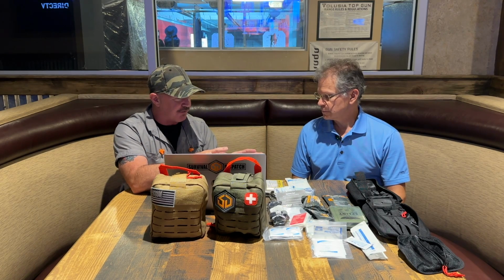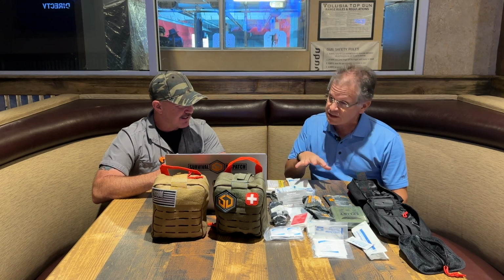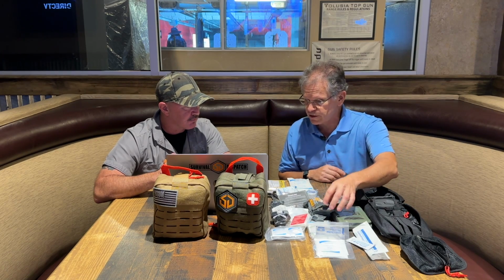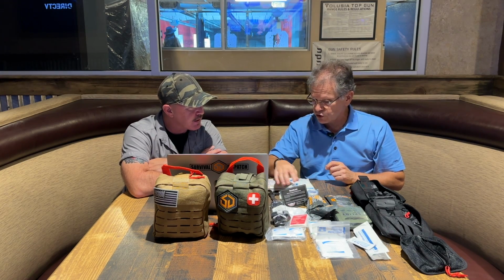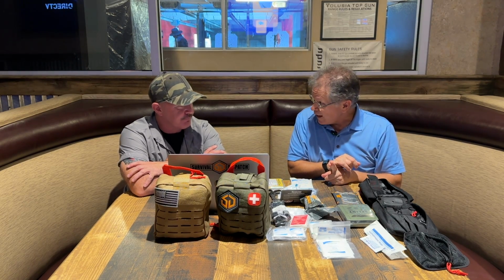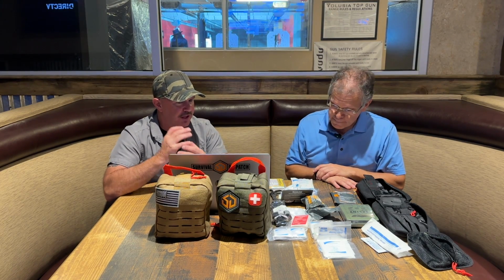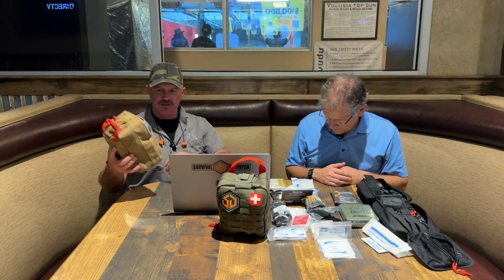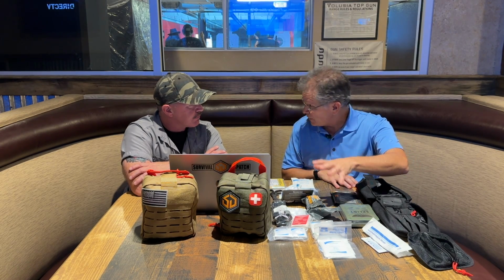All Bleeding Stops: Here's Why You Need This Trauma IFAK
In this video Denny and Dr. Michael Fabian review the EVERLIT Advanced Emergency Trauma Kit. This kit is essentially a combat IFAK for first response bleeding control, because all bleeding stops eventually, one way or the other.

PRODUCTS FEATURED IN THIS VIDEO

EVERLIT Advanced Emergency Trauma Kit
1,792 ratings w/ a 4.8/5 score on Amazon

SUBMIT YOUR EDC POCKET DUMP